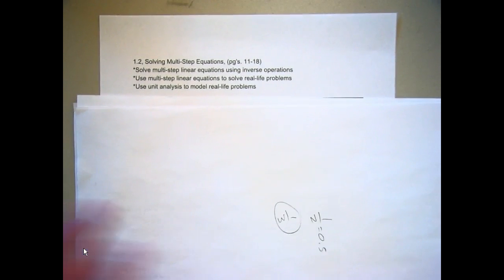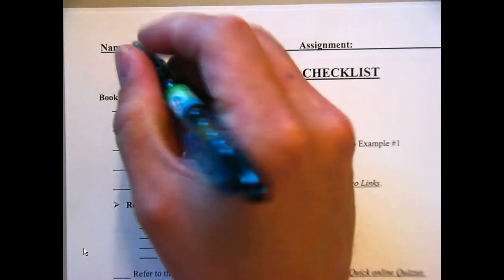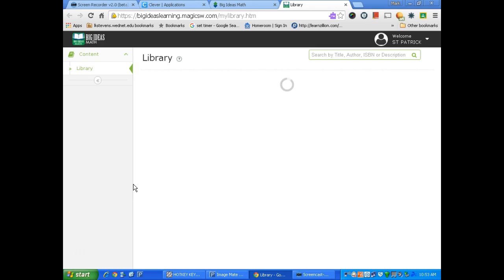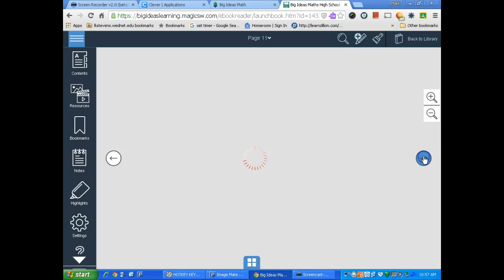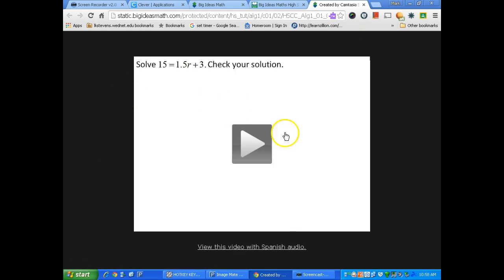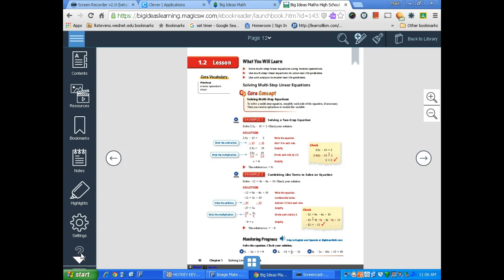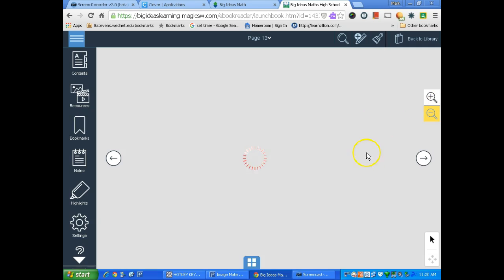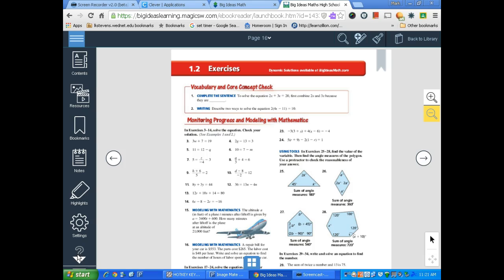BID Alg - "What if I miss a day?" Lesson